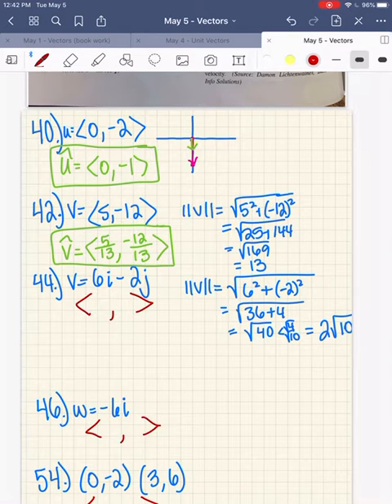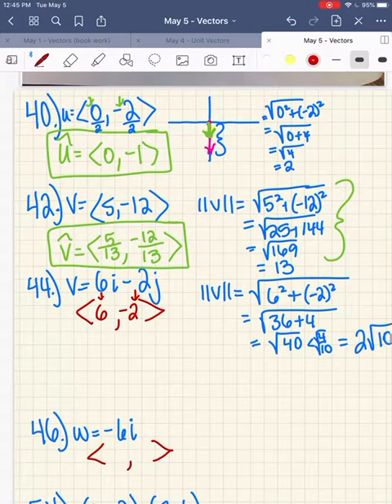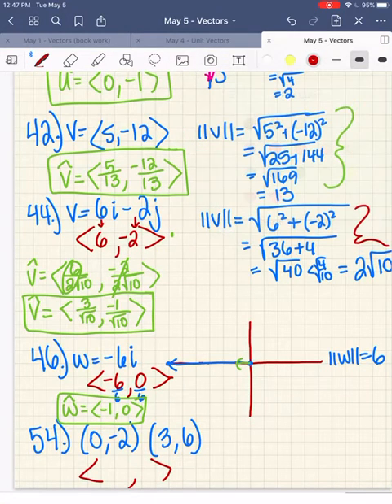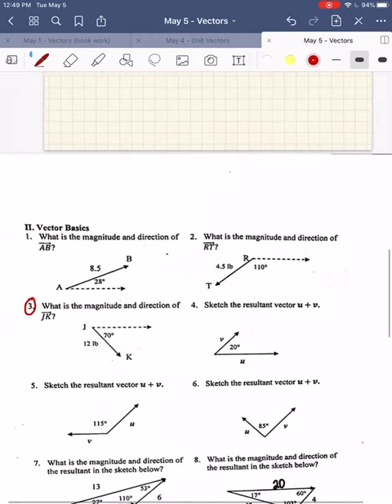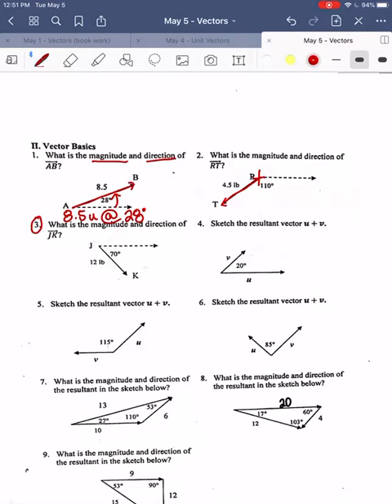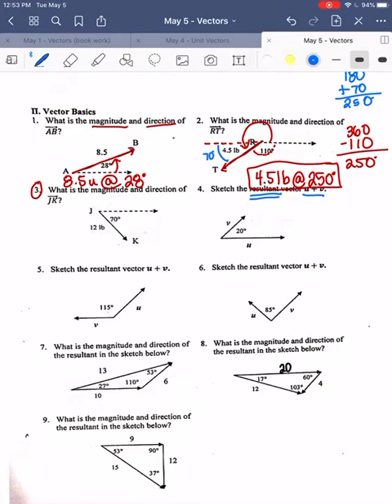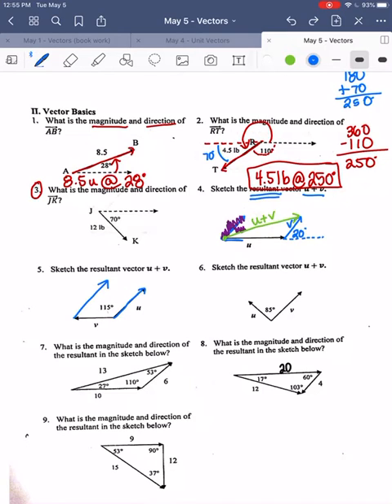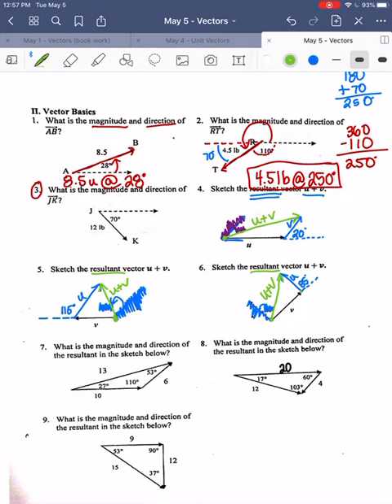May 5 - Vectors